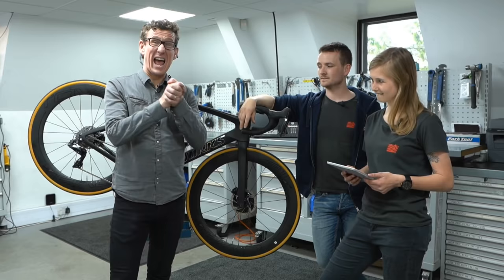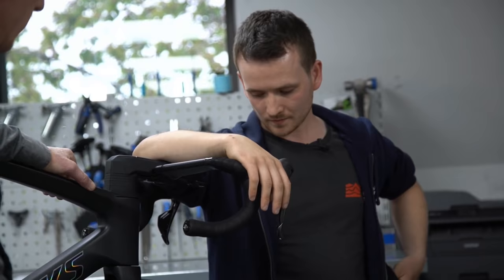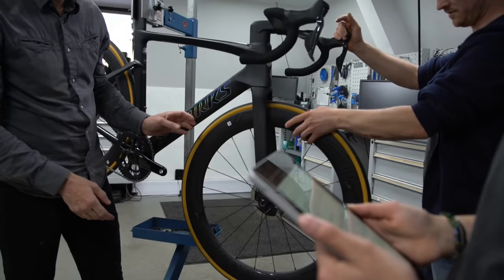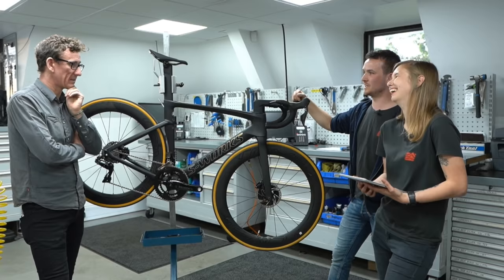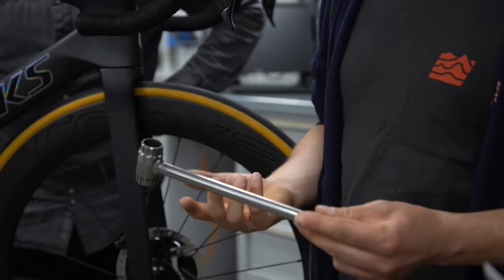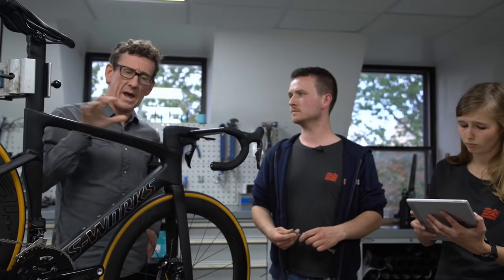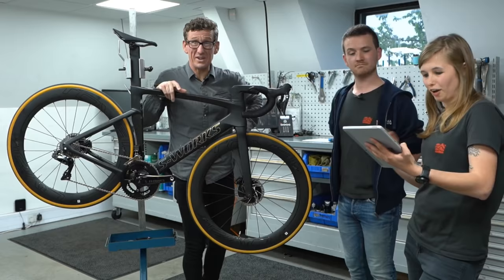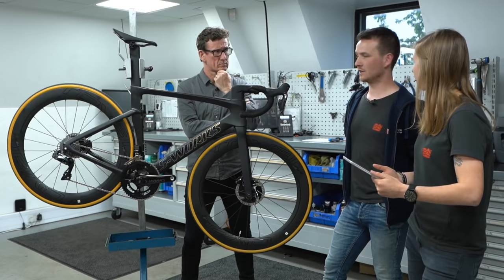LIVE with Matt Stephens | Mechanics Q&A | Sigma Sports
Thanks to all that joined us for mechanics edition of our YouTube LIVE with Matt Stephens and Lucy where they were joined by one of our workshop technicians Eoin and answered your mechanics related questions.

From local bike shop to online retailer, we continuously focus on innovation, progress and impeccable customer service for cyclists of all levels and abilities. Shipping the latest and best bikes, clothing and accessories worldwide we cater for both beginner and elite athletes as well as everyone in-between. Running community rides, bike fitting sessions and mechanics courses in our state-of-the-art workshops, we're keen to remain an established hub for cycling both online and in our flagship store in Hampton Wick.